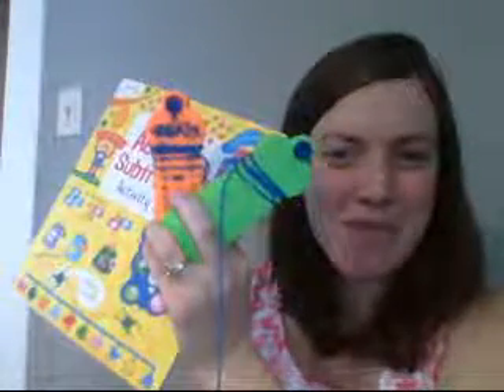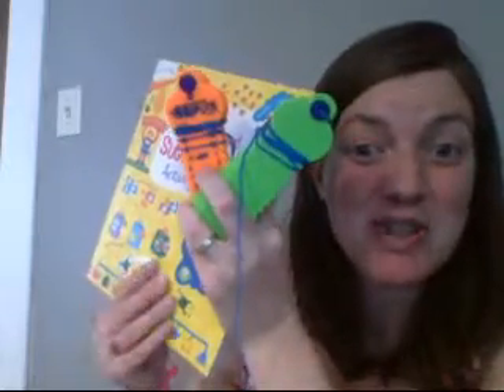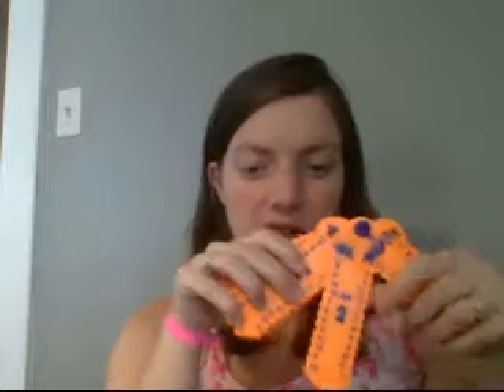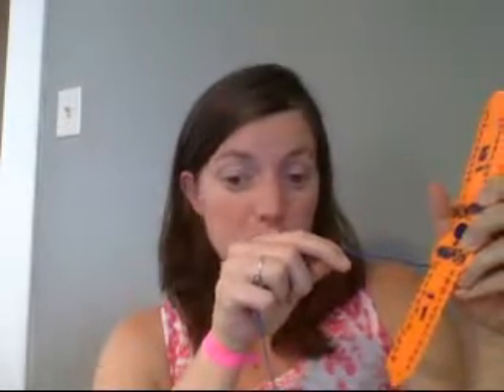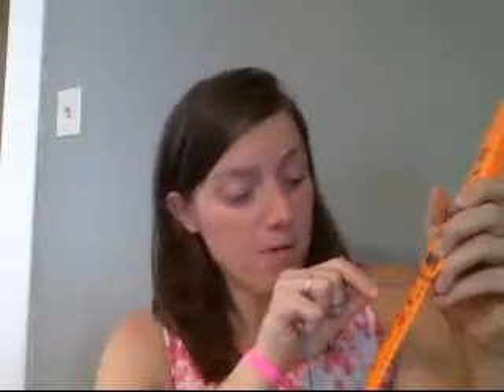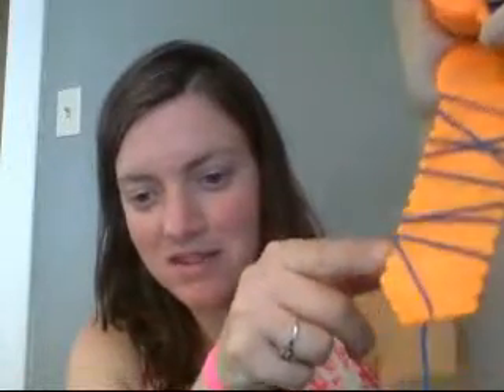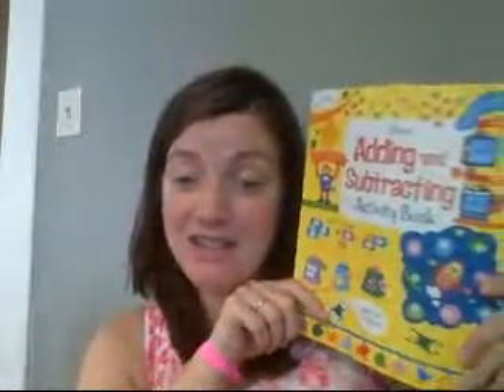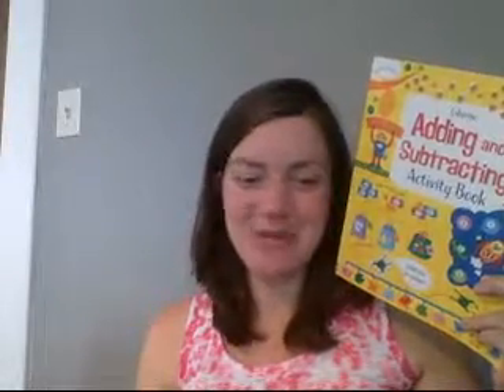Learning Wrap Ups & the Addition and Subtraction Activity Book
This video shows books and products that can support addition and subtraction math fact learning.